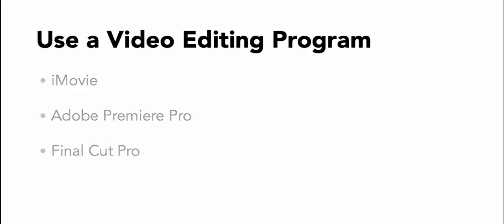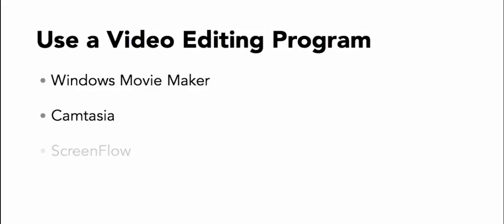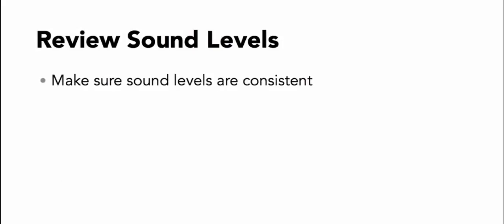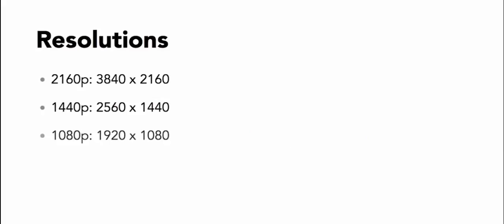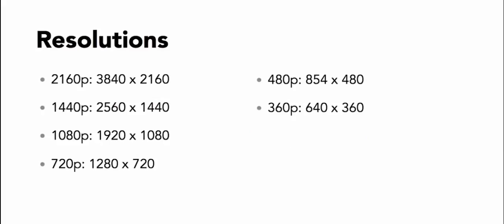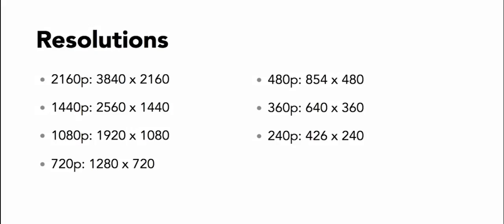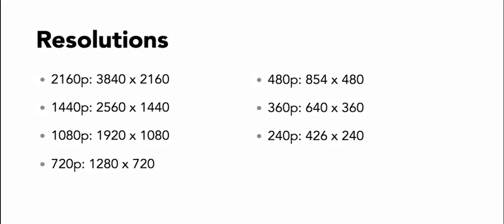Optimize your video to gain more revenue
Just uploading a video and hoping to gain revenue is worthless.Learn the ways of optimizing your video to gain more $$